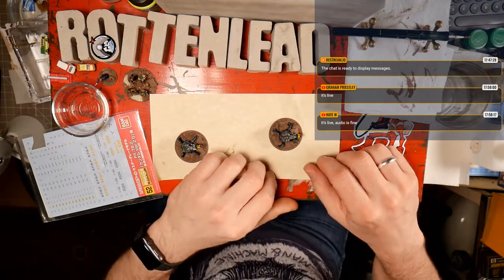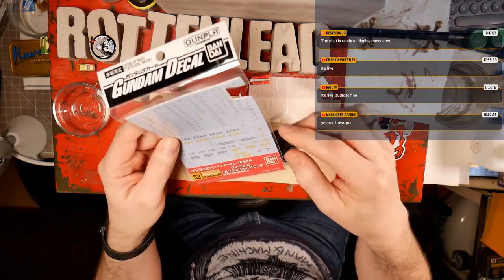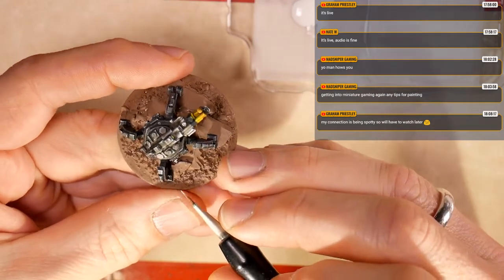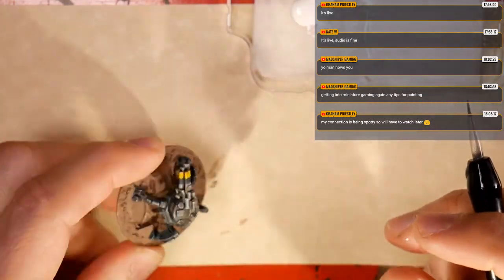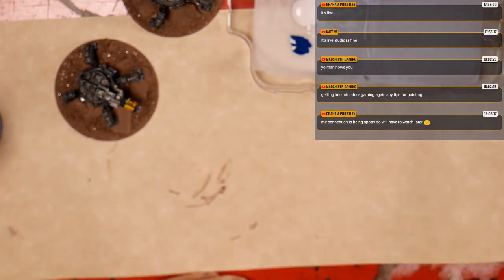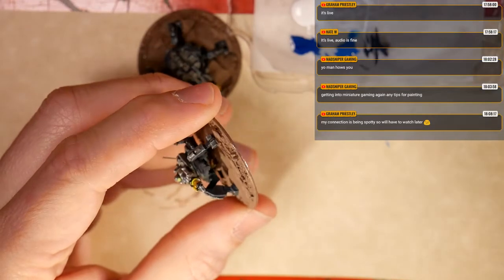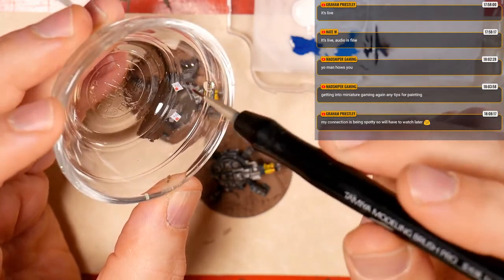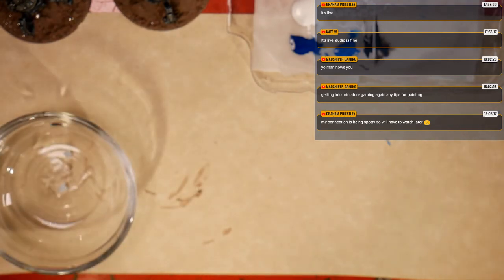15mm Ground Zero Games Mecha painting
15mm Mecha from GZG.  Finishing the paint job details with corner highlights.